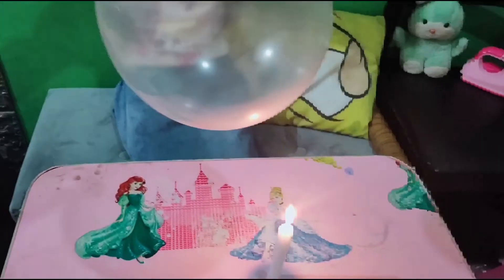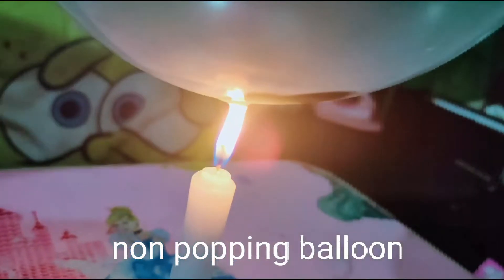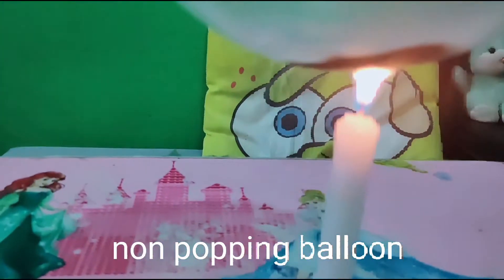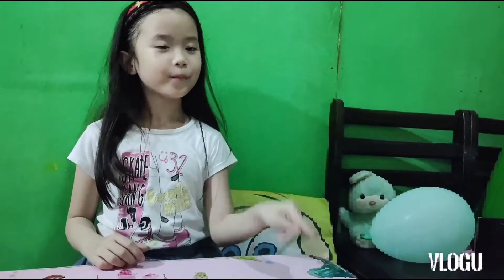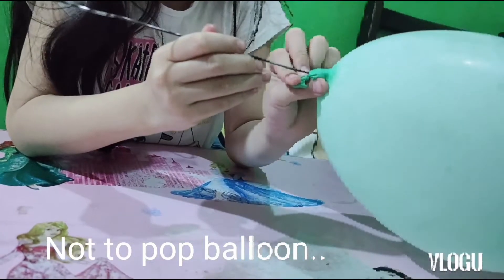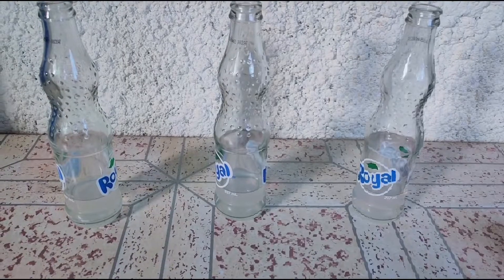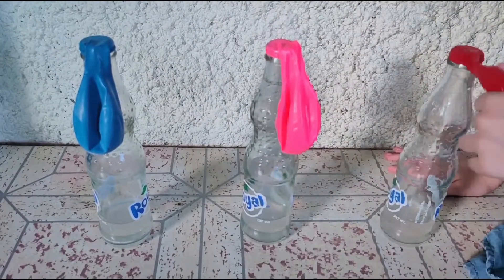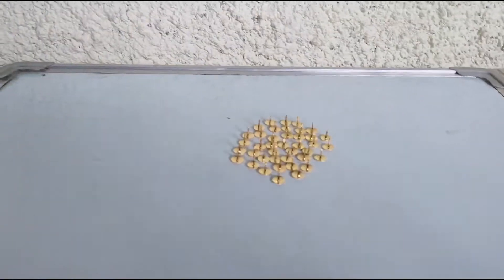BALLOON EXPERIMENT AND TRICKS || EASY EXPERIMENT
If you do this experiment, Please be guided with your parent or guardian.

This Channel is created for sharing Good Vibes, Entertainment, Sharing my Happiness and Funny Moment's.
     I hope that my video's will entertain you and serve as a motivation for kids and others. Love you all..♥️🥰

Please comment down and suggest for my new video.

1. EASY SCIENCE AND EXPERIMENT